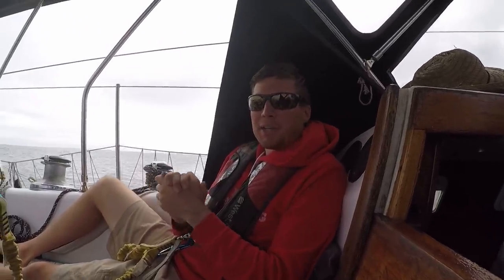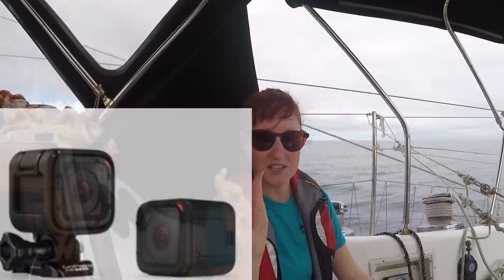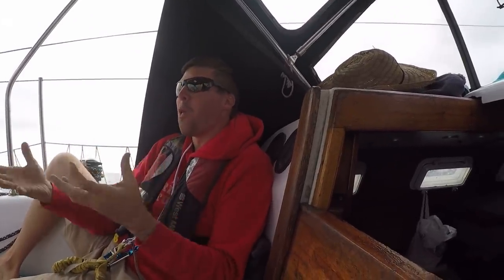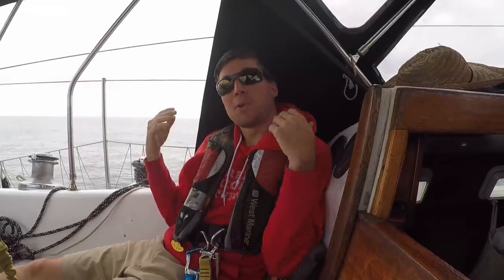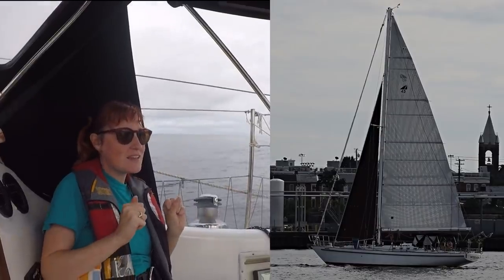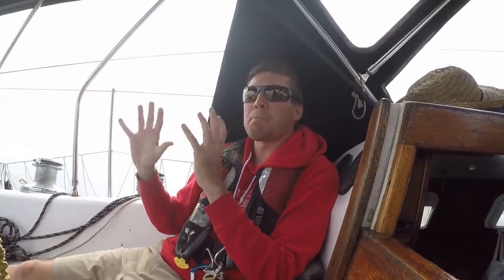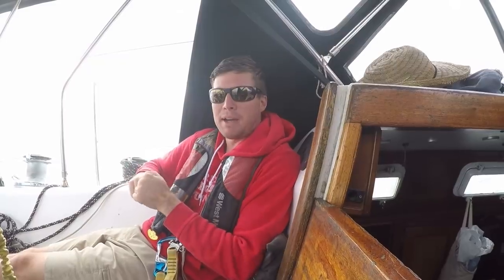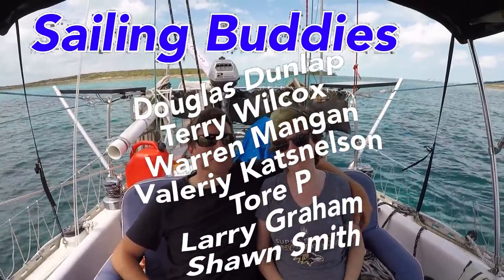How We Wasted $23,831 on our Boat! | Sailing Wisdom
Outfitting a sailboat to go cruising opens up a world of opportunities to waste your money. Herby and Maddie discuss their top 10 wasted purchases so that you can avoid them when you start outfitting your own cruising boat.